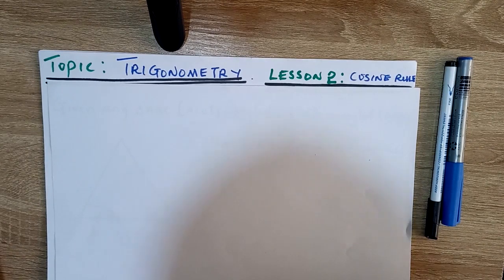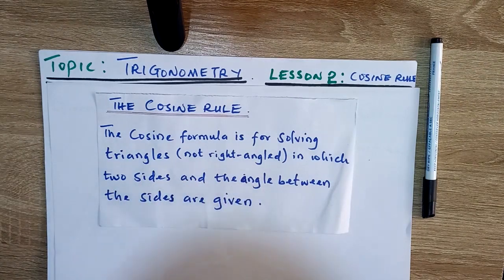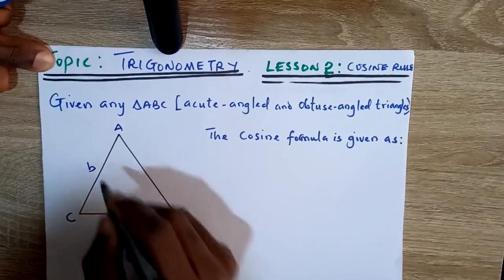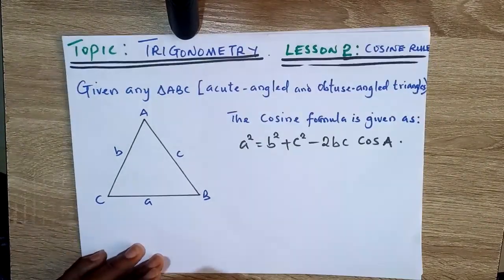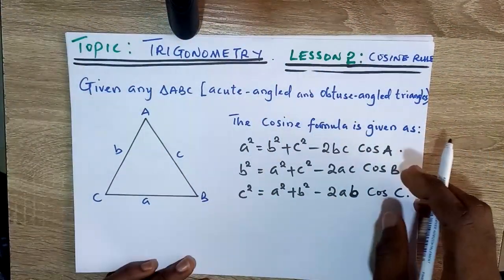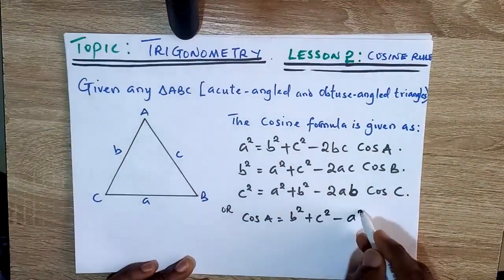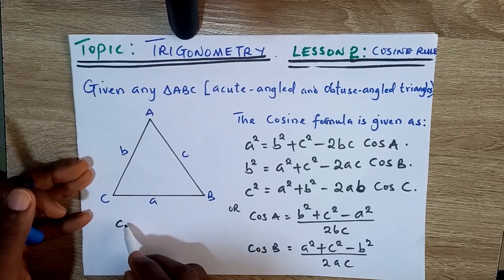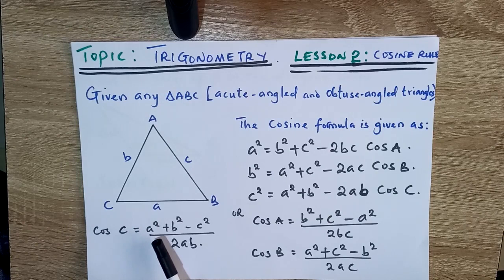Cosine Rule 1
Basics of Cosine Formula @cutemindsacademy